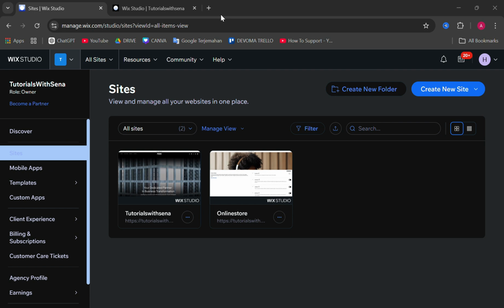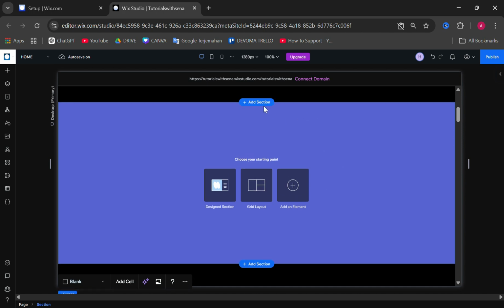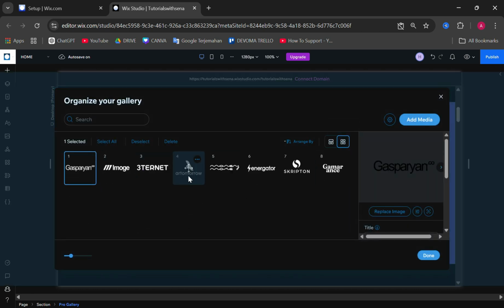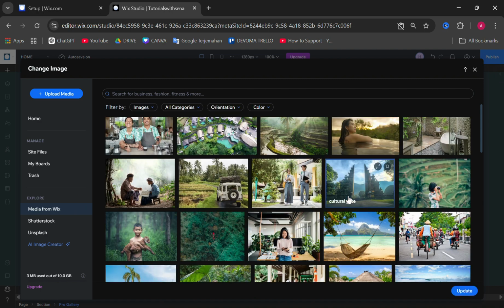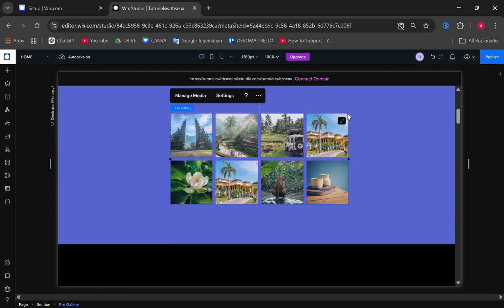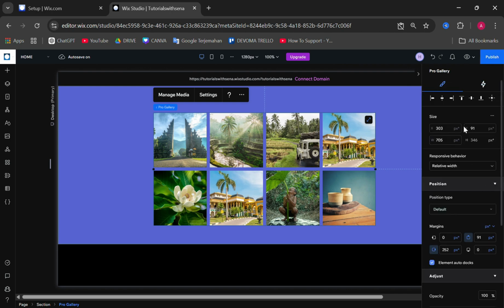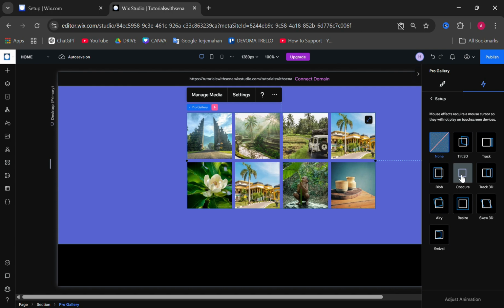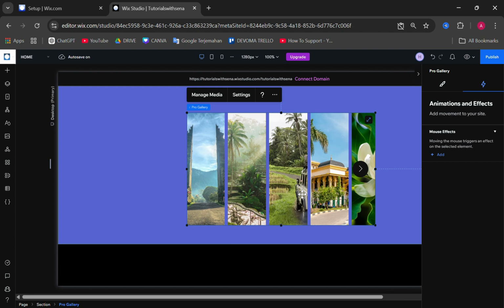How to Use Pro Gallery in Wix Studio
In this video, you’ll learn how to use Pro Gallery in Wix Studio step by step. This tutorial shows you how to add a Pro Gallery, upload images, customize layouts, and create interactive image displays for your website.

This Wix Studio tutorial is perfect for photographers, designers, agencies, and business owners who want to showcase portfolios, products, or visual content professionally. You’ll learn how to adjust gallery layouts, enable lightbox effects, add hover animations, and optimize your gallery for desktop and mobile.

By the end of this video, you’ll know exactly how to use and customize Pro Gallery in Wix Studio.